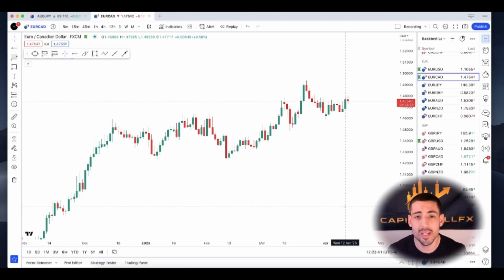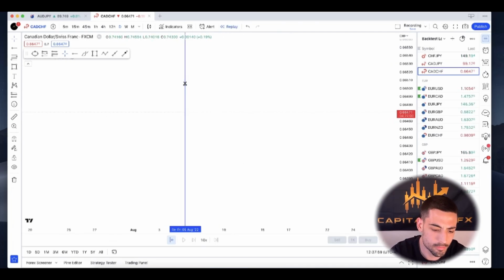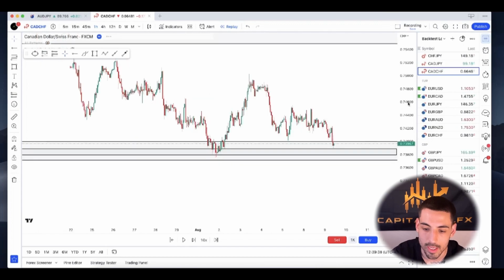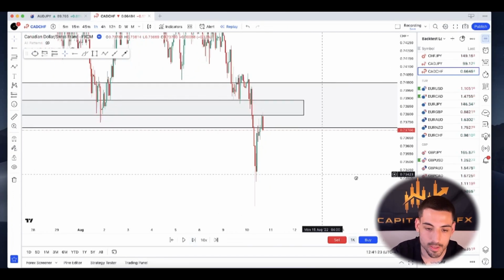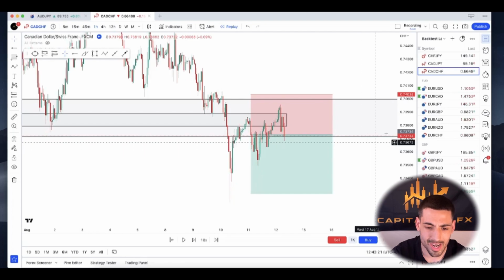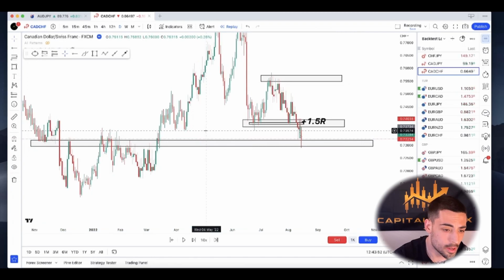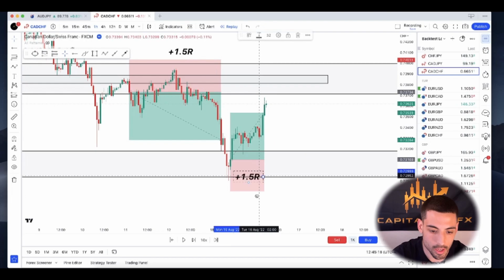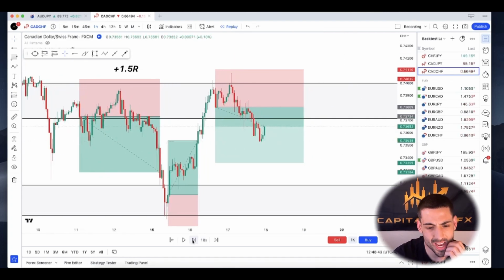SIMPLY Trading the Markets PROFITABLY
In this episode, Mike the founder of CapitalHillFX shows EXACTLY how he trades the Forex markets, and how simple a trading approach can be.